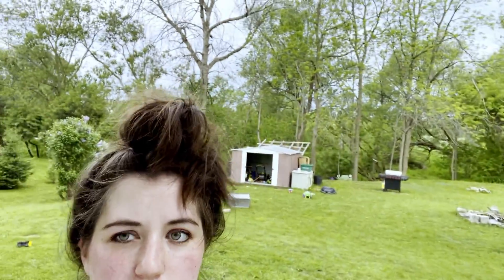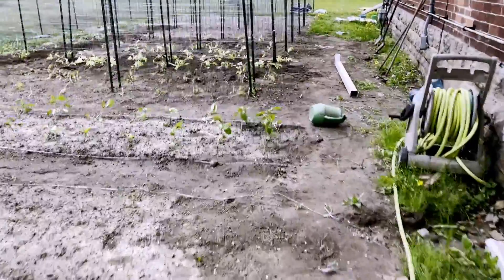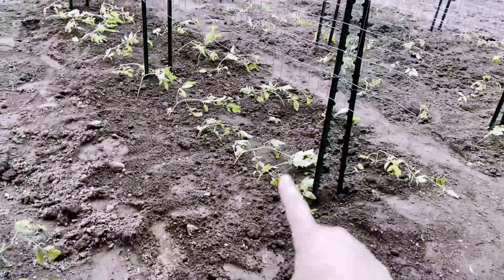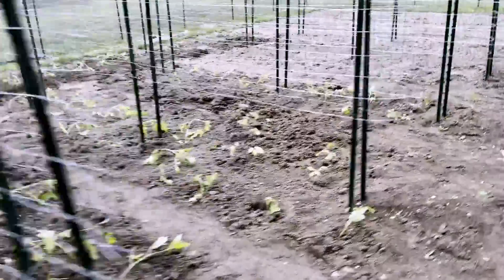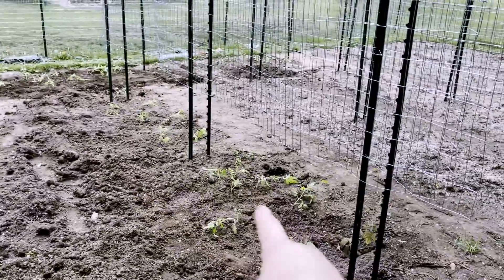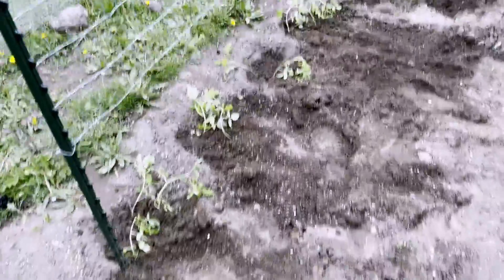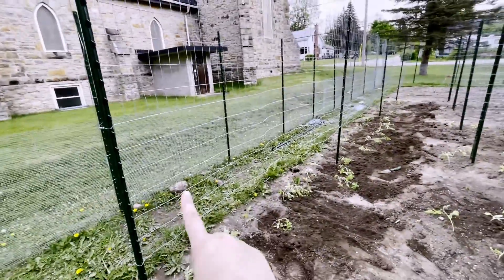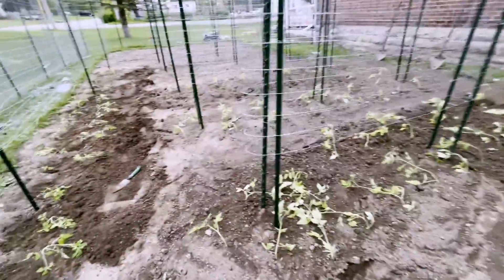Planting Fruits and Squash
We were racing another massive storm! The storm that caused so much damage across Ontario. We did plant the fruit plants into the ground and we started a "no till" squash area. This "no till" is going to be an experiment as I have never done this before. So our current experiments are: traditional row gardening, container gardening, and the "no till" method gardening. We will see how everything works out and I will keep documenting what we are doing, how the plants are growing, etc., so we can see if we need to change anything to become more efficient and have a better garden next year!

On my channel you will find content related to family life, product reviews of items we have purchased, cooking and baking tutorials, postpartum fitness, our home renovation projects, and more!